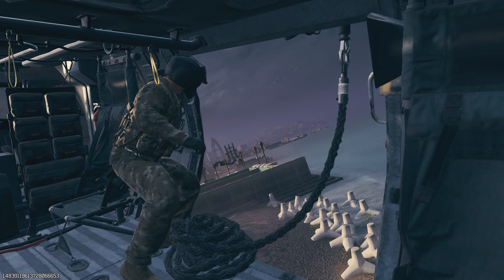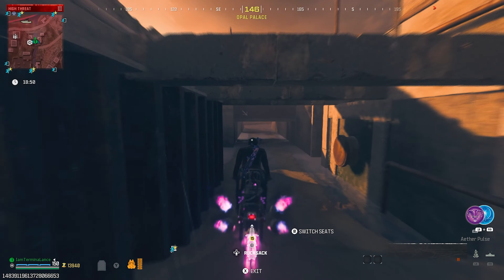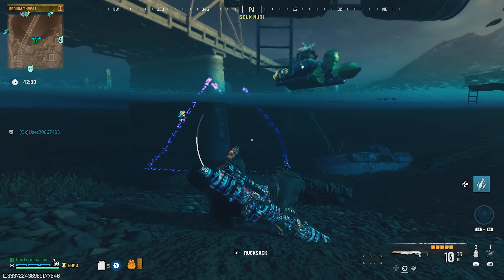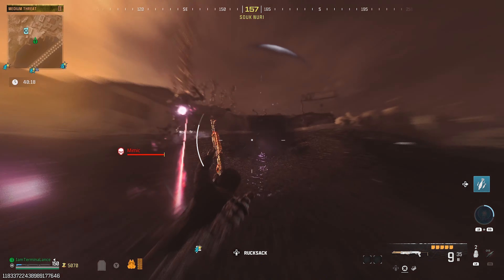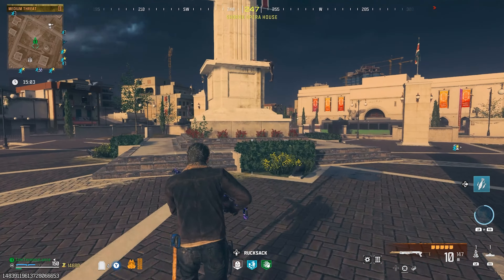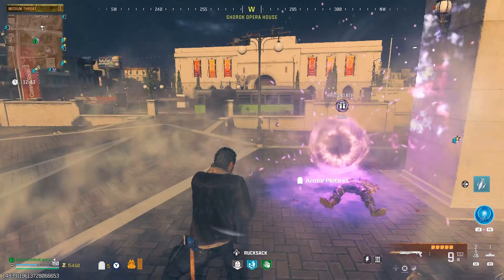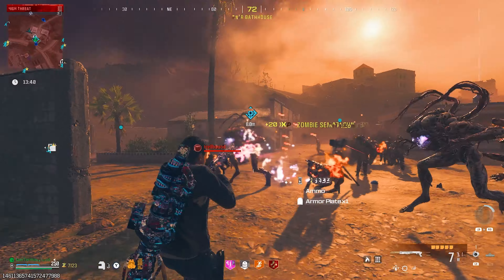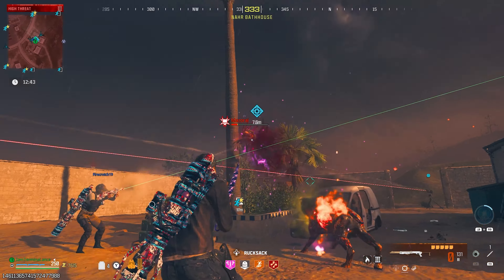NEW SOLO | HOW TO UNLOCK NEW DARK AETHER PORTAL (ASCENSION ) | S5 Reloaded SOLO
NEW SOLO | HOW TO UNLOCK NEW DARK AETHER PORTAL (OPHAL PALACE) | S5 Reloaded SOLO
Welcome my little Termite Family!!
Make sure to always be yourself in and out of the game.
Organic gameplay only
💥 Lets get to 5k Followers 💥
💥 Smash that like button 💥
💥 Smash that SUB button 💥
⚠️ Make sure to hit the SUB BUTTON ⚠️

00:00 - Intro
00:28 - First Relic
01:17 - Second Relic
02:11 - Second Relic
05:21 - Golden Drum Upgrade
06:13 - Golden Diary Upgrade
07:34 - Golden Giraffe Upgrade
09:34 - Season 5 Aether Portal Unlock